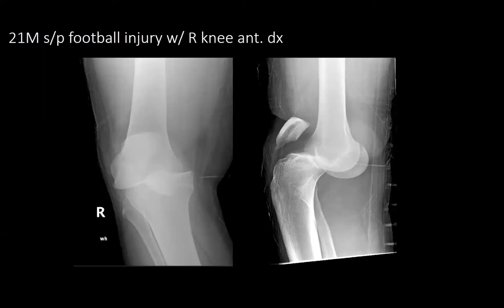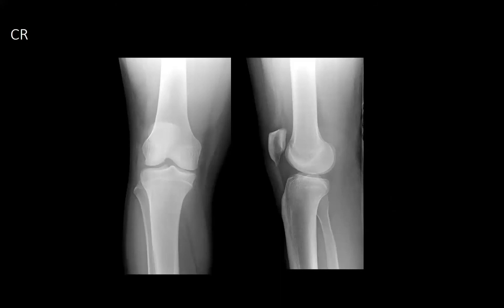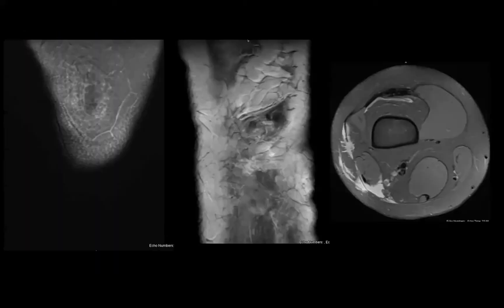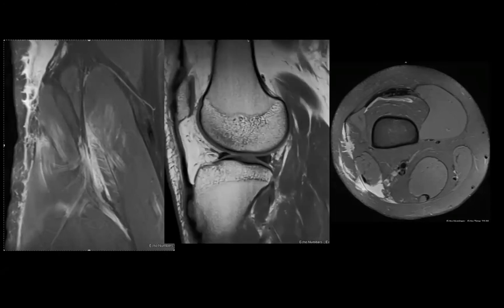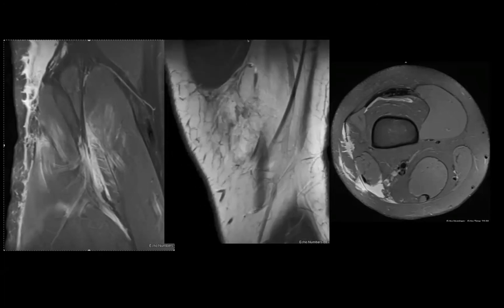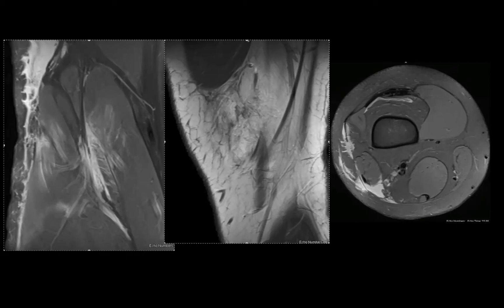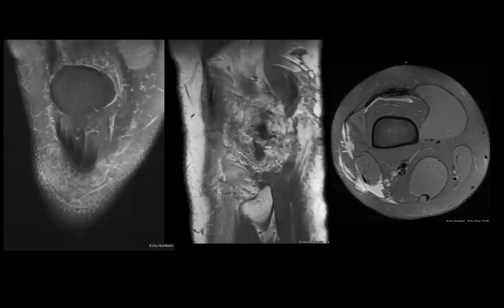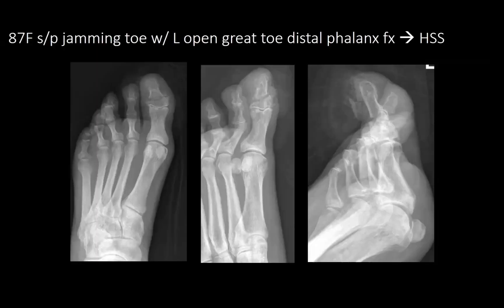Fraction of Fracture - Anterior Knee Dislocation, Dr. Yang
Each week, we choose one or a few fractures (a "fraction" of our fractures) that had good discussions and learning points to highlight from our fracture conference. Listen to Dr. Yang, PGY-1 discuss how he managed this knee dislocation in an active 21 year old male.